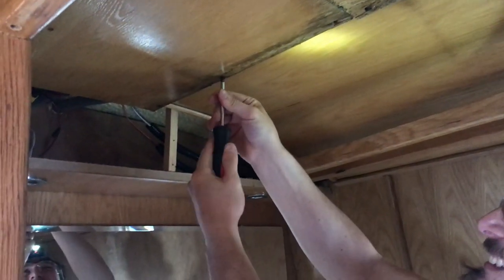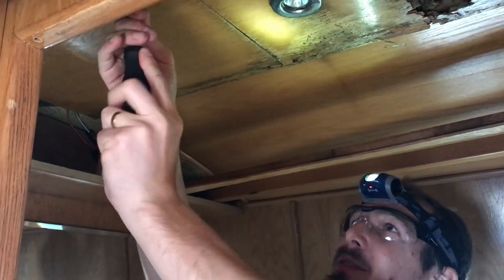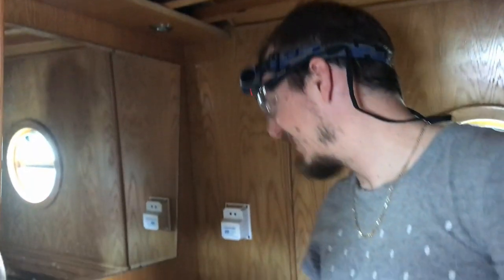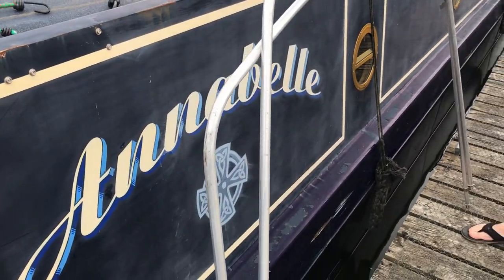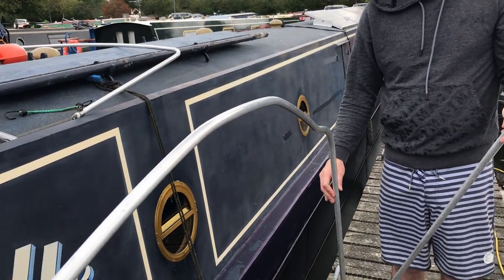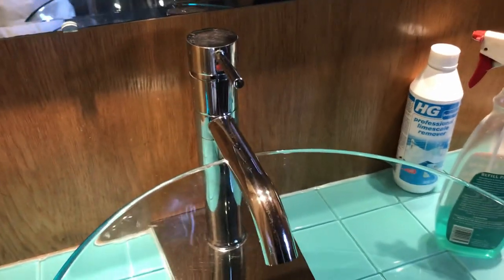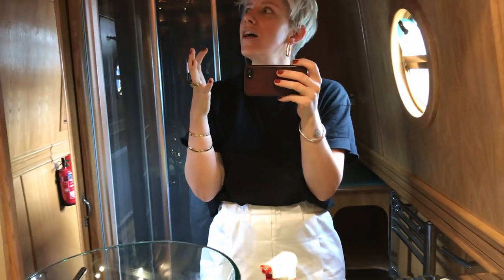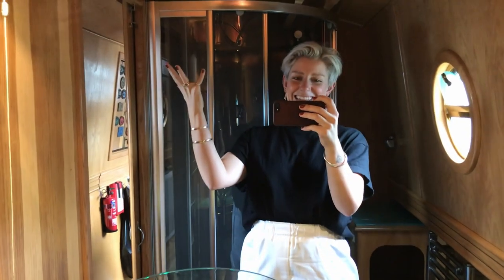BOAT INTERIOR | new curtains and refreshing our bathroom, roof and all!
We're back on board for a weekend! Hanging new curtains and doing the usual clean up. Paul starts to tackle and clean the engine bay. I'll give you a spider update, does peppermint oil actually work?

Paul seals up our shower and starts work on replacing the wood rot in our bathroom roof. I also have a handy tip on how to shine up your bathroom taps! Works like a dream!

We are loving settling into boat life and can't wait until we are living full time onboard..